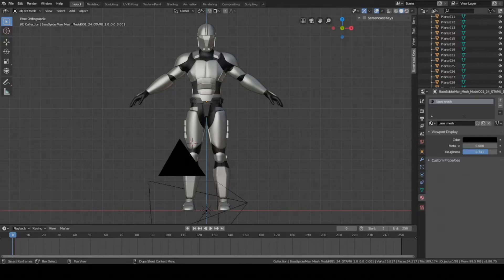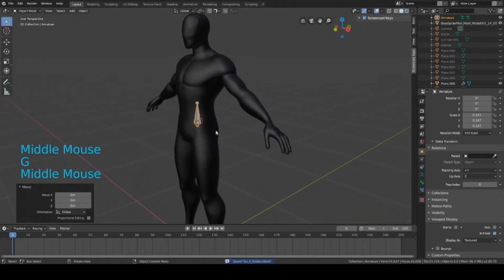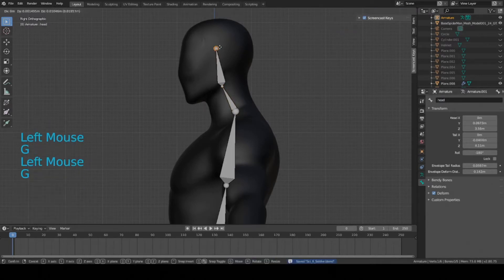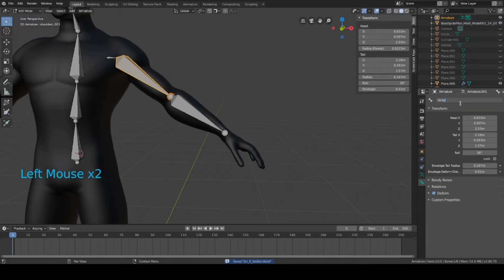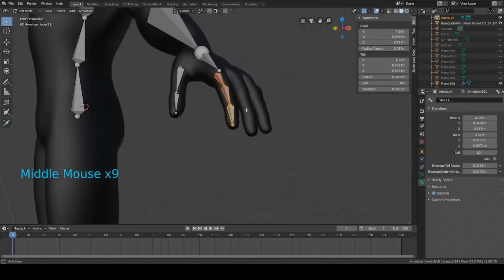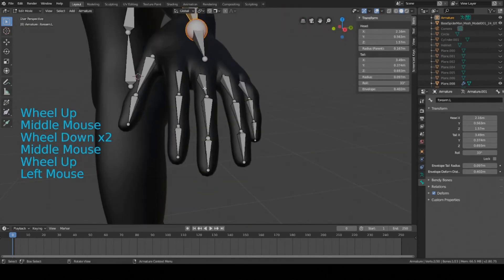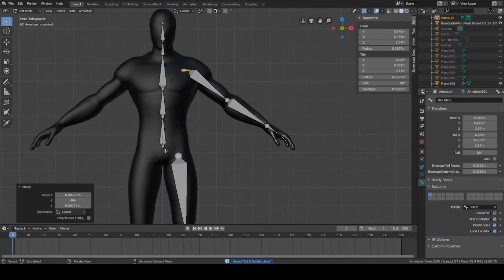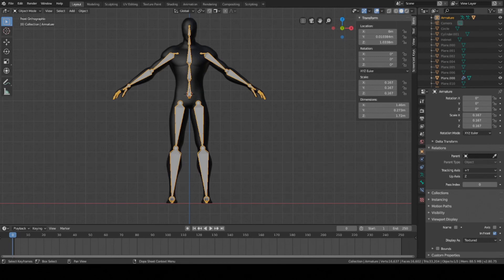How to Rig a Basemesh | Blender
This video will show you how to create an armature, and rig a basemesh to it.